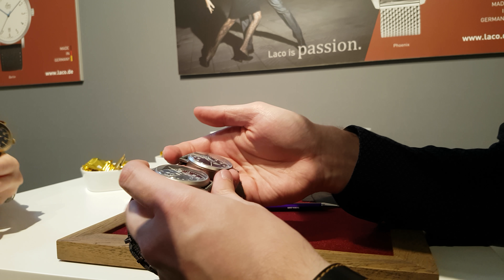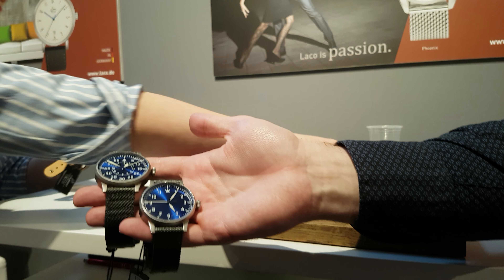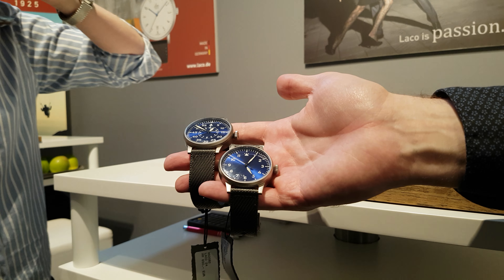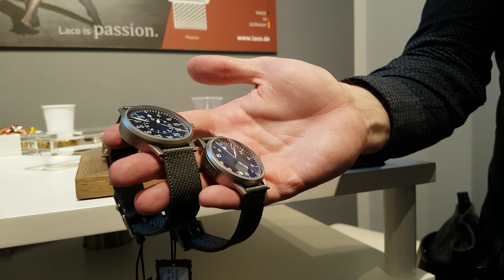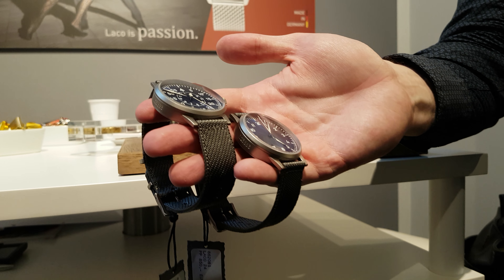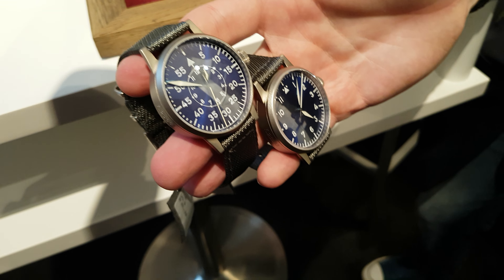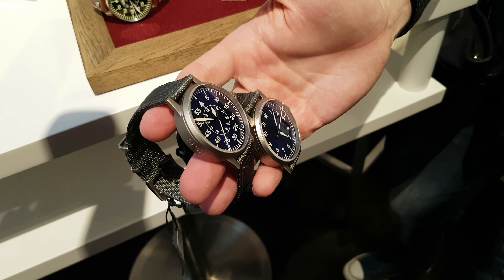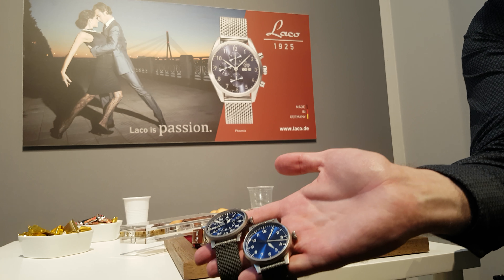Laco Blau Stunde on Baselworld 2017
We check closer new Laco Blau Stunde on Baselworld 2017!